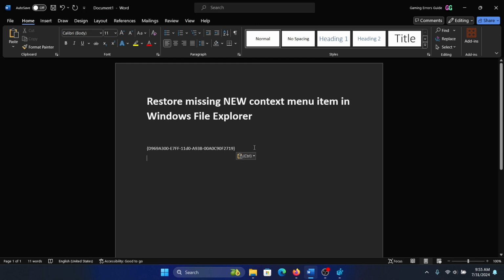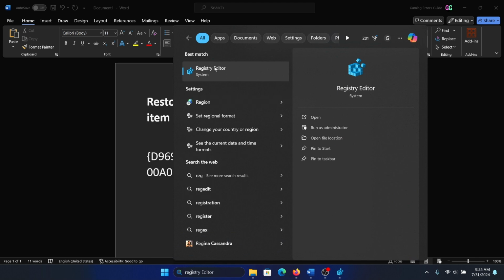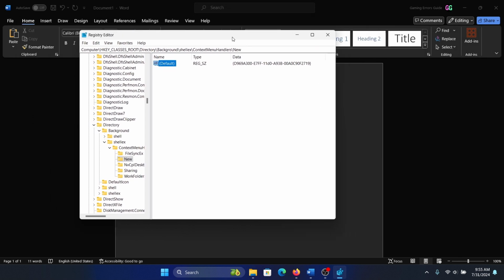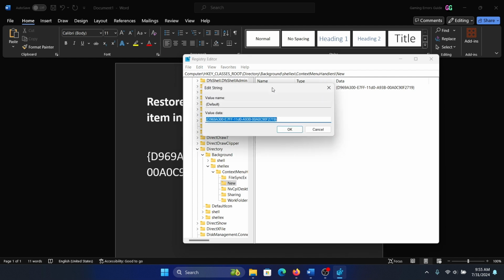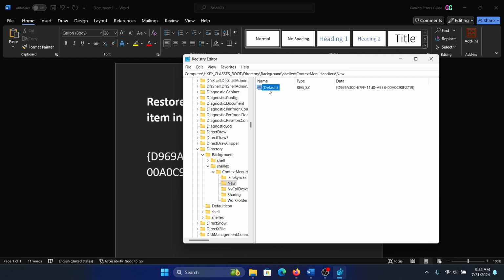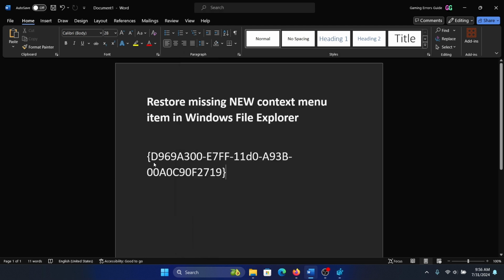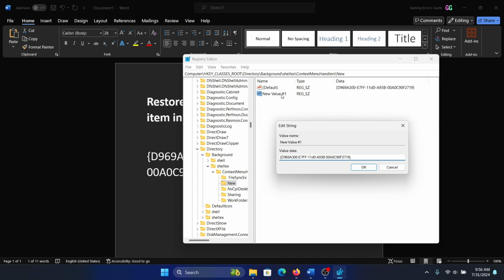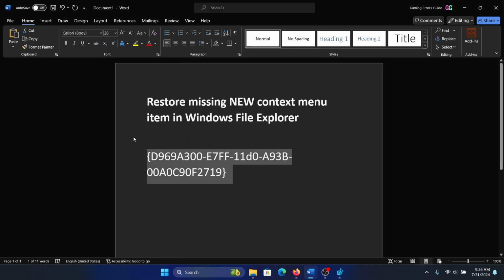How to Restore Missing New Context Menu Item in Windows File Explorer on Windows 11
Video Title: How to Restore Missing New Context Menu Item in Windows File Explorer on Windows 11

If you wish to restore missing NEW context menu item in Windows File Explorer, then please watch this video.